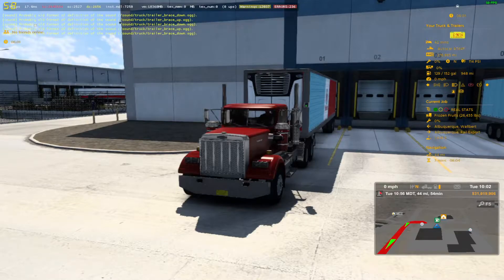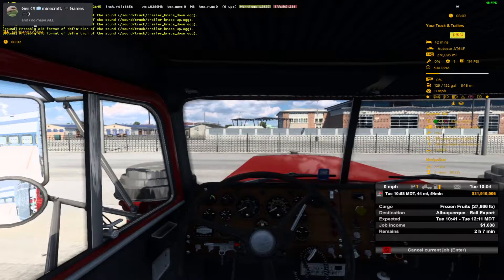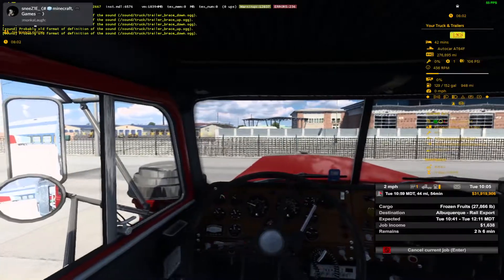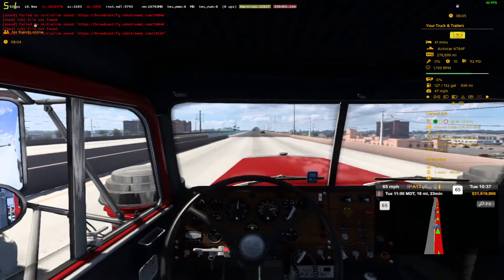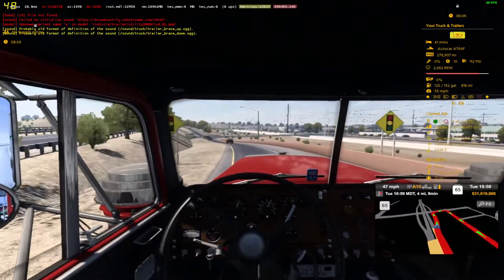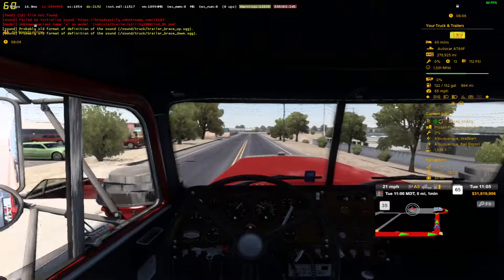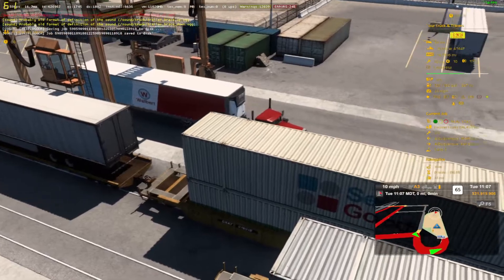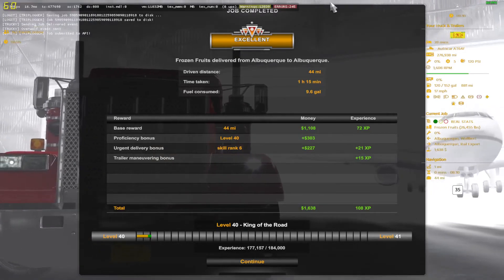AutoCar AT64F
If you are interested in seeing exclusive content from CROC 342 hit that notification tab doesn't forget to check both boxes to receive all content.

↓STREAM RULES↓
► Respect CROC 342 and everyone in the chat
► No swearing (abbreviations included) - Keep it PG13
► No spamming
► Please avoid controversial topics such as politics and religious ones
► Don’t ask to be a moderator
► Don’t post links without permission
► NO Harassing CROC 342 and everyone in the chat

"Always Check Steam Workshop For New Mods"
*Always Check Steam Community and Discussions to stay up to date*

GPU: GeForce GTX 1050ti 4gb Overclocked

CPU: Intel(R) Core(TM) i7-2700K CPU @ 3.89GHz Overclocked

5TB Hard Drive

2TB Hard Drive

2TB Hard Drive

500GB Hard Drive

240GB SSD

Current resolution: Under Triple Monitor Setup: 5760 x 1080, 60Hz, 1920 x 1080 Default Solo Screen Setup

Operating system: Microsoft Windows 10 pro-Updated

Other gear: Wheel Logitech G27 w/ clutch and pedals
Saitek Side Panel
Thurstmaster  TH8 Add-on Shifter
route=product/product&product_id=60
for your shifter add-on needs

OTHER ACCESSORIES:
Gaming Headset:
Logitech G430 Surround Sound Headset
Logitech Z313  Speaker System
PlayStation 3 500GB Console
Xbox 360 Elite 250GB Console
Logitech F710 Wireless Gamepad
Logitech X3D Extreme 3D Pro
Zingyou BM-800 condenser microphone bundle
Thrustmaster USB joystick